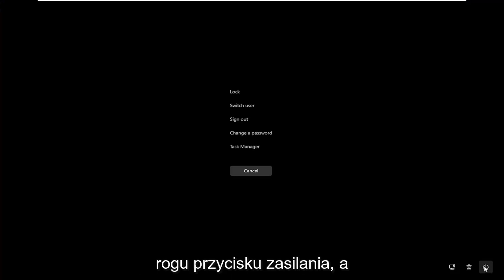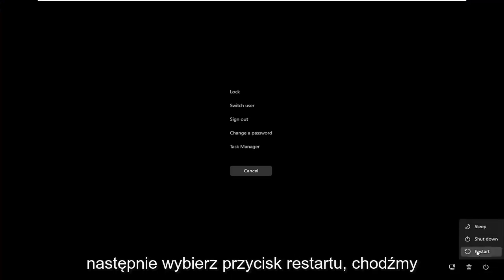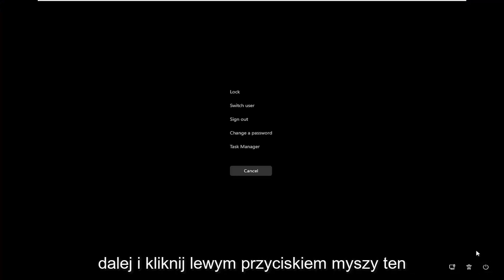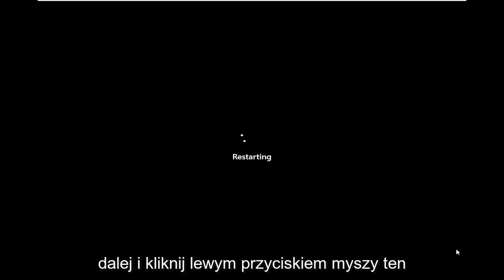Jak przywrócić system Windows 11 w przypadku braku możliwości jego normalnego uruchomienia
Jak ponownie uruchomić komputer z klawiaturą w systemie Windows 11?

Jak ponownie uruchomić komputer z klawiatury. Z biegiem czasu odkryłeś przyjemność używania klawiatury komputera do wykonywania operacji, które zwykle wykonujesz za pomocą myszy, co zajmuje znacznie więcej czasu. Odkryłeś już kilka „skrótów”, które znacznie przyspieszyły Twoją codzienną pracę. Istnieją jednak pewne operacje, których nie można jeszcze wykonać za pomocą klawiatury, takie jak ponowne uruchomienie komputera.